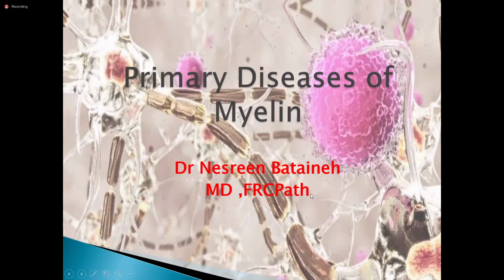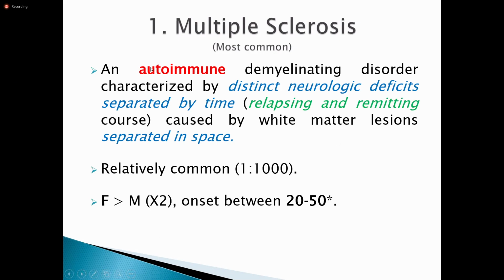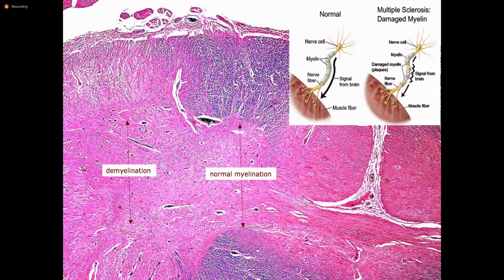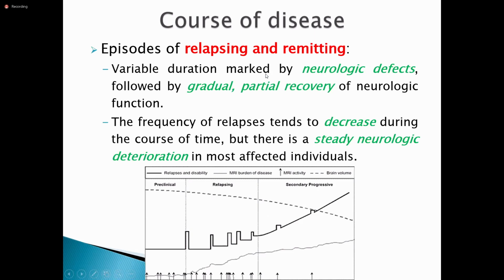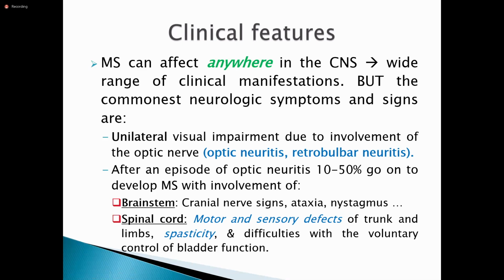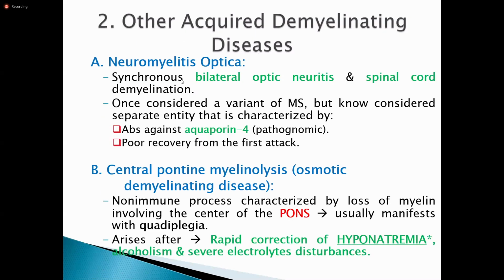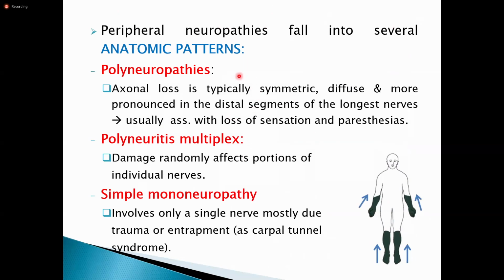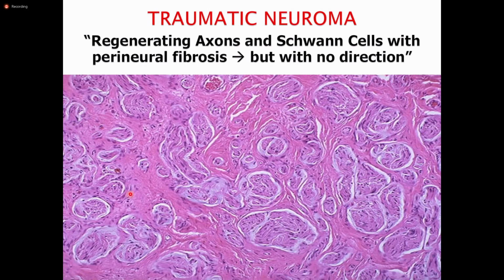Lec. 4 | Pathology ( Dr. Nesreen ) | Primary Diseases of Myelin